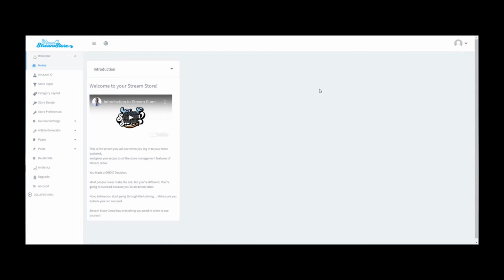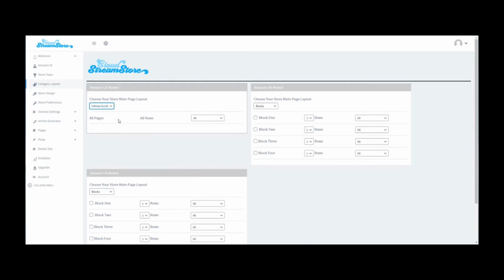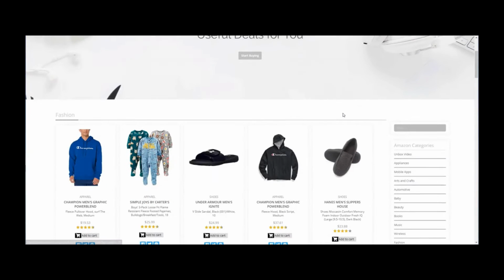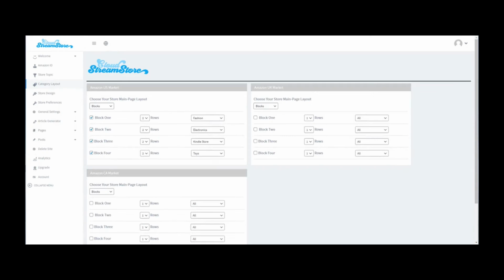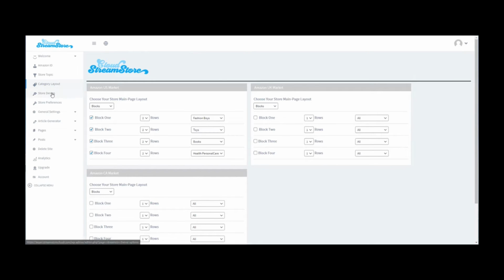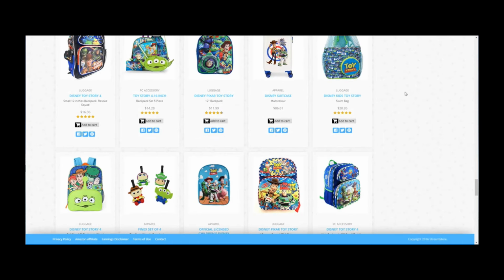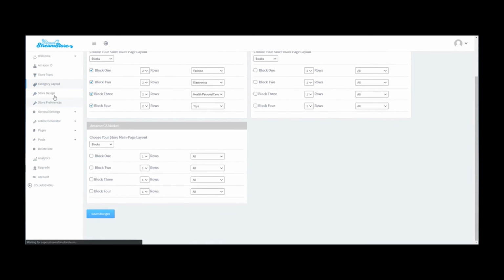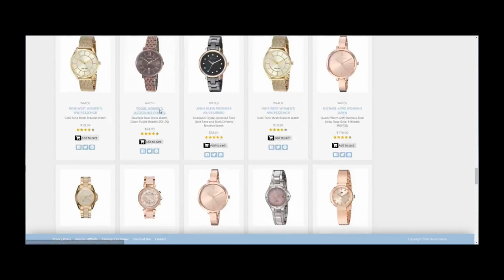How to create Your Own Amazon Store | Stream Store Cloud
Stream Store Cloud Allows You To Build Fully Automated Amazon Stores, Self Hosted, Without Need Of Amazon Keys, With Unlimited Products On-Demand, SEO Article Generator To Rank Of Google And Thematic Store Creation Engine.

Profit Product Creator - Get unlimited Buyer & Leads...

1 - WP VIDEO ATTENTION (Value $197)
WP Video Attention is a marvelous, practical WP plugin that allows you to easily clip your video to any corner of your page by serving as a smart widget.

2 - WP CHECKOUT MAXIMIZER (Value $197)
WP Checkout Maximizer will help you by increasing your conversion sales, enhance your buyer’s experience, and also drive social viral traffic to your blogs…

3 - IMAGE PLUS (Value $37)

4 - WP ENGAGE (Value $197)
Here’s A Dead-Easy Way To Create Engaging Polls And To Survey Your Visitors Which Will Allow You To Clearly Understand What Their Opinion Of Your Site Is…

5 - EZ LAUNCHER (Value $37)
Get Your Hands Onto A Breakthrough WP Plugin That Will Allow You To Quickly Set Up Your WordPress Blog And Get It ‘Up And Running’ In Less Than 30 Seconds!

6 - LIVE CHAT (Value $197)
Brand New, Sizzling Hot WP Plugin Enables You To Add Conversion-Increasing Live Chats That Will Send Your Profits Through The Roof!

And more...